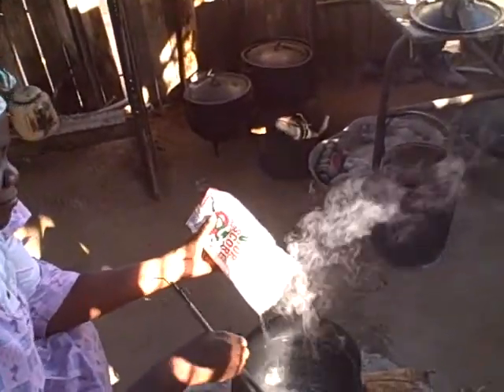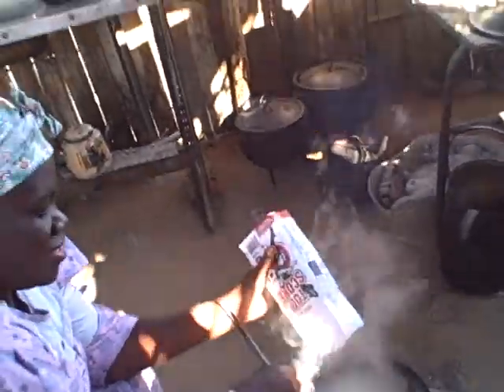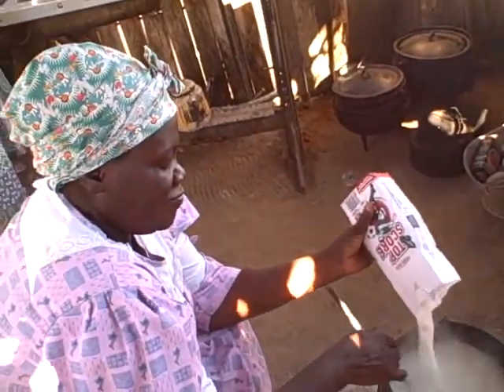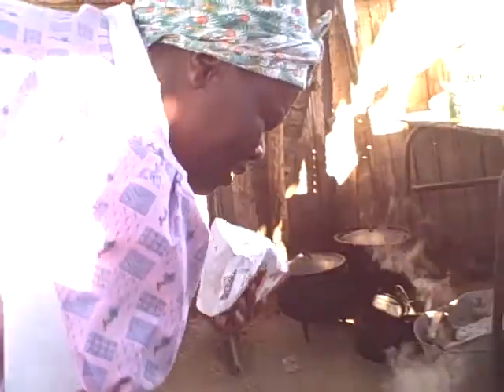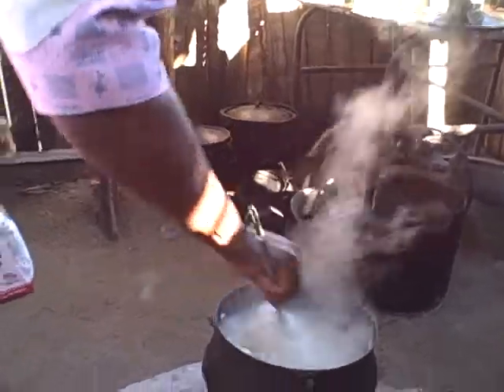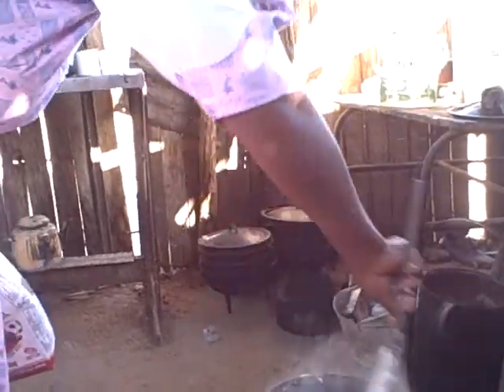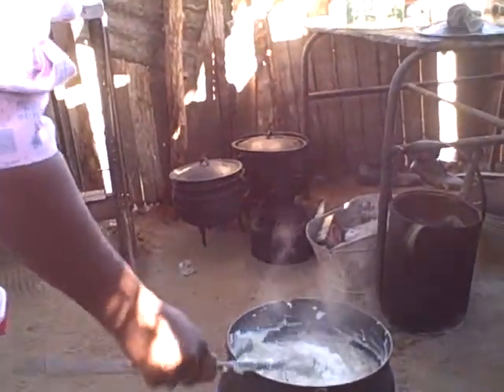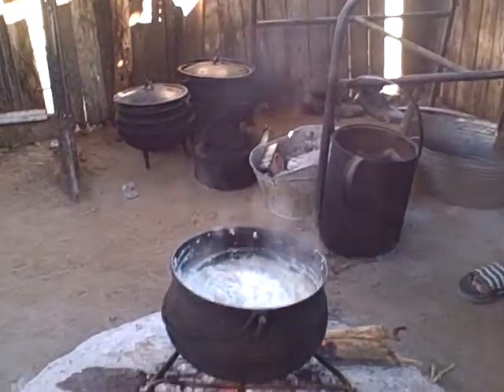Geraldo's mama makes porrdige.AVI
Geraldo, a student from Da Palm Secondary School in Namibia, shows how his mother makes porridge.